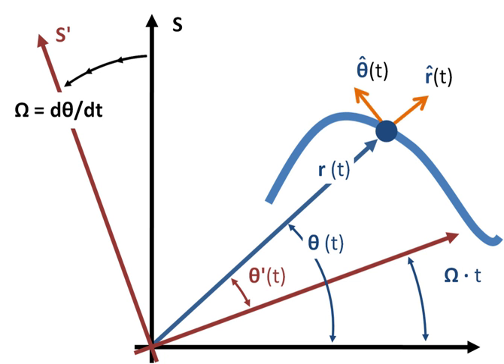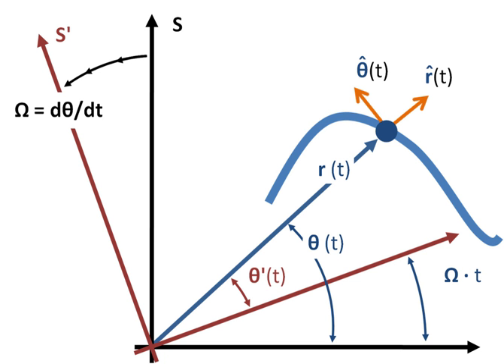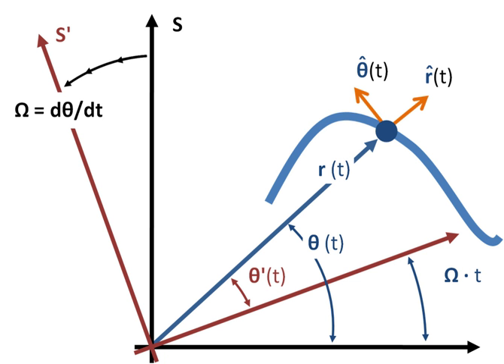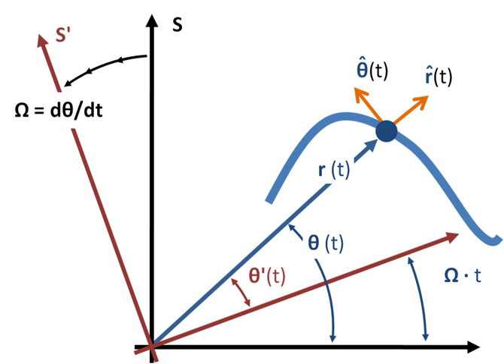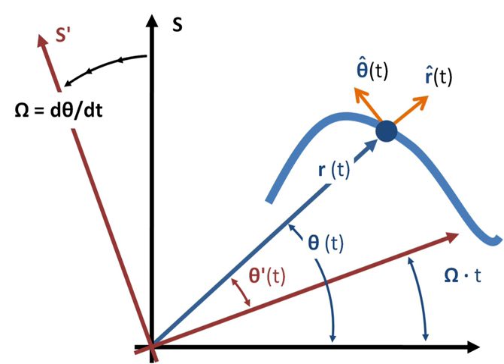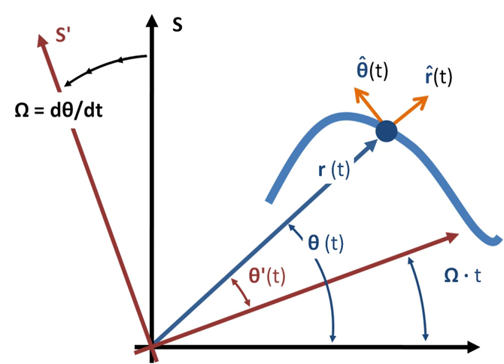Mechanics of planar particle motion | Wikipedia audio article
00:01:18 1 Analysis using fictitious forces
00:03:06 2 Moving objects and observational frames of reference
00:03:36 2.1 Frame of reference and coordinate system
00:06:43 2.2 Time varying coordinate systems
00:07:26 3 Fictitious forces in a local coordinate system
00:22:17 4 Fictitious forces in polar coordinates
00:22:58 4.1 Two terminologies
00:26:40 4.1.1 Lagrangian approach
00:30:33 4.2 Polar coordinates in an inertial frame of reference
00:36:45 4.2.1 Change of origin
00:46:01 4.3 Co-rotating frame
00:54:37 4.4 Polar coordinates in a rotating frame of reference
00:55:45 4.4.1 More on the co-rotating frame
01:04:17 5 Fictitious forces in curvilinear coordinates
01:04:32 5.1 "State-of-motion" spanversus
01:05:15 6 Notes and references
01:21:48 7 Further reading
01:27:50 8 External links
01:28:00 9 See also
01:29:06 External links
01:30:07 See also

- Socrates

SUMMARY
This article describes a particle in planar motion  when observed from non-inertial reference frames.    The most famous examples of planar motion are related to the motion of two spheres that are gravitationally attracted to one another, and the generalization of this problem to planetary motion. See centrifugal force, two-body problem, orbit and Kepler's laws of planetary motion. Those problems fall in the general field of analytical dynamics, the determination of orbits from given laws of force. This article is focused more on the kinematical issues surrounding planar motion, that is, determination of the forces necessary to result in a certain trajectory given the particle trajectory.
General results presented in fictitious forces here are applied to observations of a moving particle as seen from several specific non-inertial frames, for example, a local frame (one tied to the moving particle so it appears stationary), and  a co-rotating frame (one with an arbitrarily located but fixed axis and a rate of rotation that makes the particle appear to have only radial motion and zero azimuthal motion). The Lagrangian approach to fictitious forces is introduced.
Unlike real forces such as electromagnetic forces, fictitious forces do not originate from physical interactions between objects.